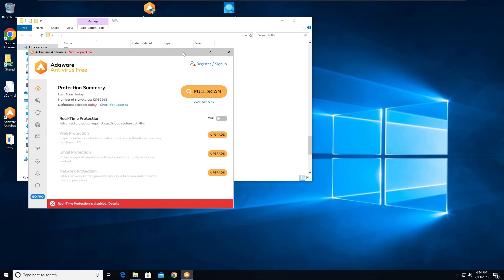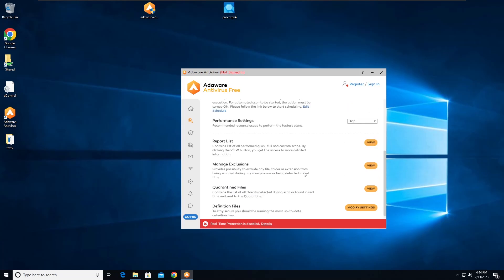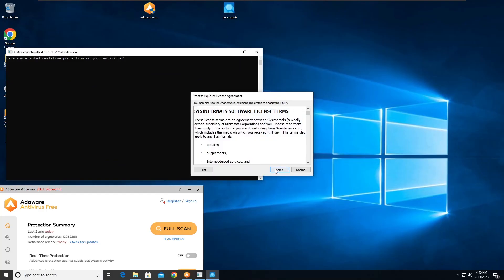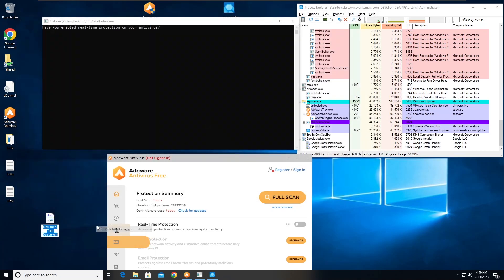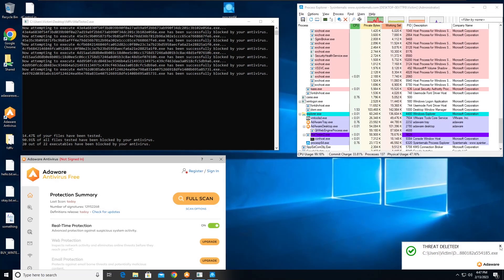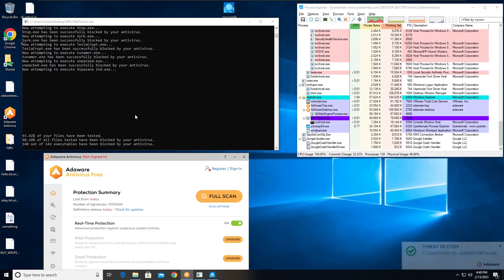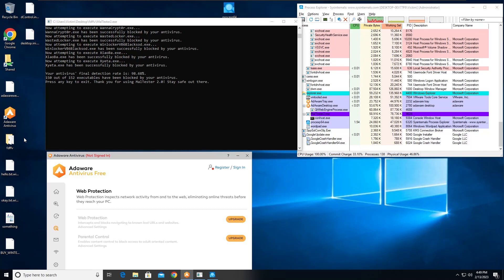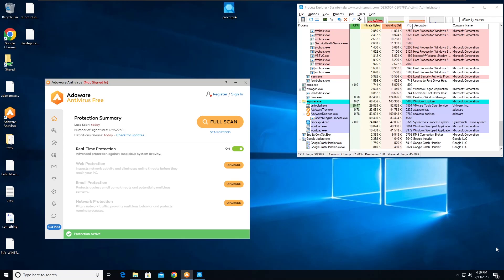Adaware Free VS Ransomware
Not saying it's bad, but it isn't the greatest for sure. Tho like I said... a lot of products struggle against the missed ones.
Discord in DMS only. Yuki_Sakuri# 7787